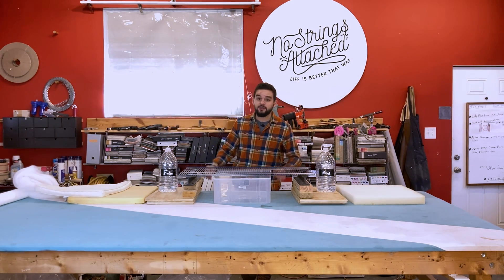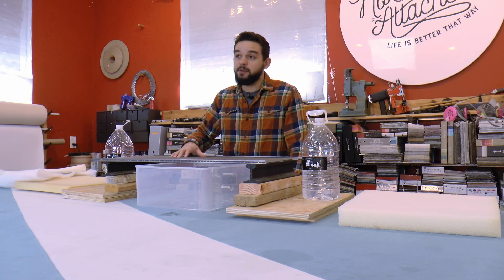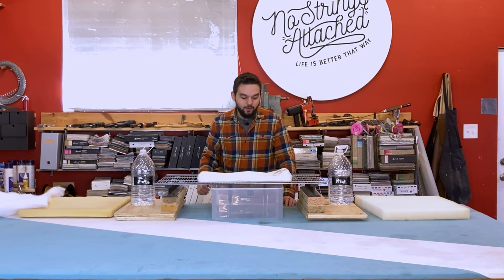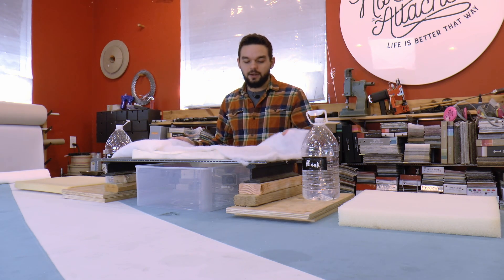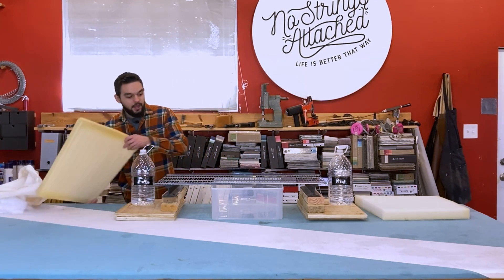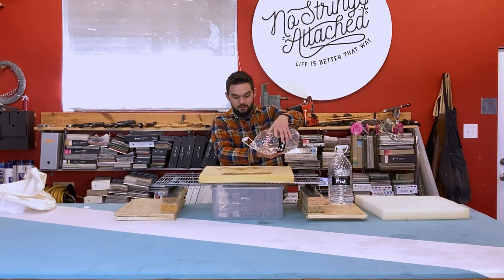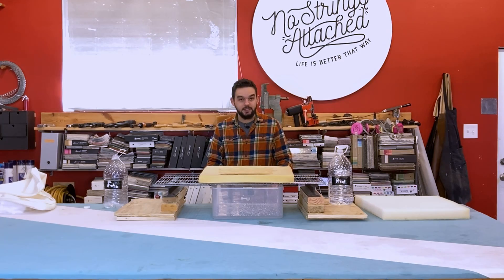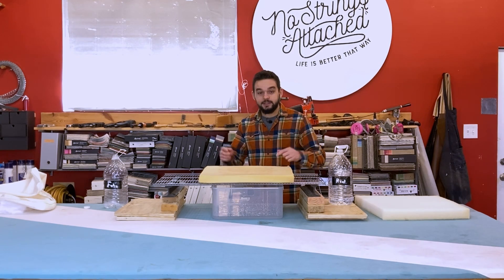Outdoor Foam vs Indoor Foam - What's the Difference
Hey Solutionists, we have a great video for you showing the difference between real outdoor foam and the indoor foam that manufacturers put in your outdoor cushions. In this experiment, we'll show you just how much water is retained in each foam.

0:00 Intro
1:07 What to Look for When Buying Outdoor Cushions
3:25 How the Experiment Will Work
4:16 Starting the Experiment with the Fake Outdoor Foam
7:19 Collecting the Water for the Fake Outdoor Foam
8:31 Starting the Experiment with the Real Outdoor Foam
10:37 Collecting the Water for the Real Outdoor Foam
11:41 Showing the Difference Between the Two
12:12 Trick for Better Foam Drainage
13:32 Closing Thoughts